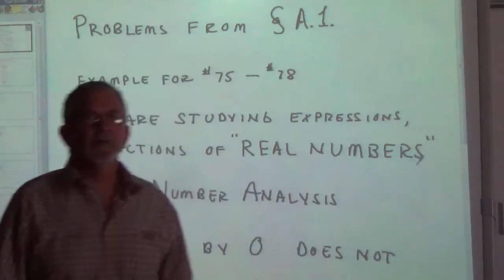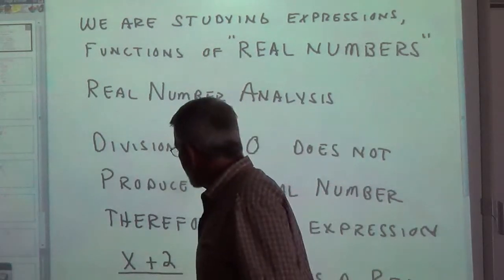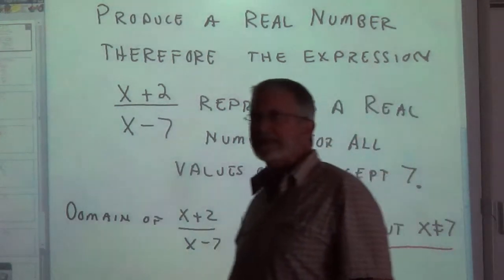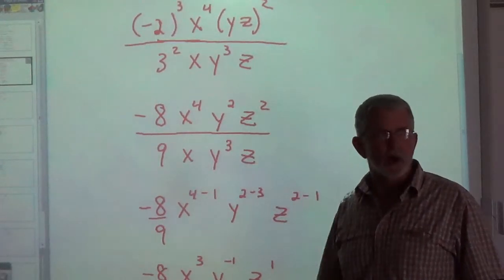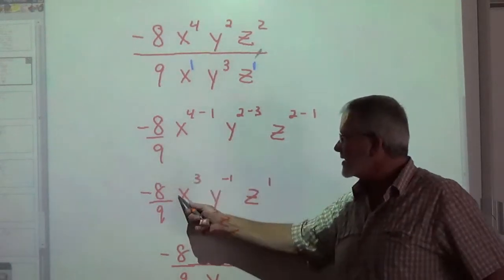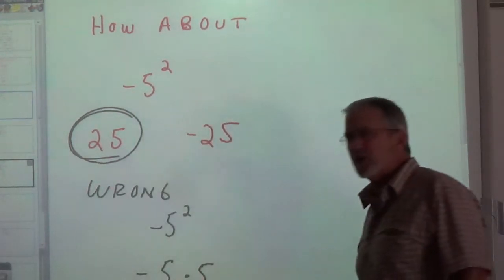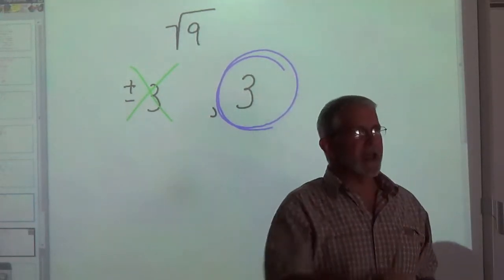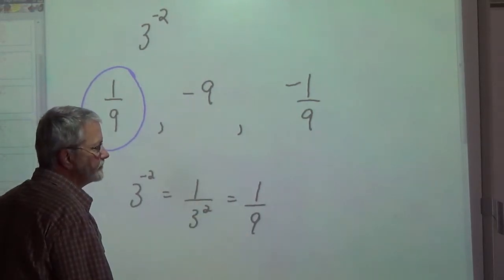Uncle Lee Pre Calc A1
Examples Problems from section AI in Pre-Calc Book